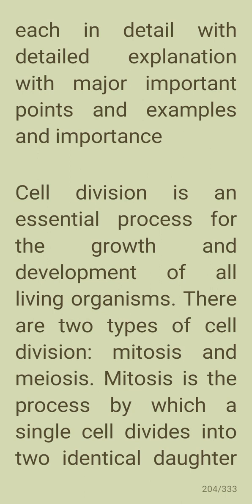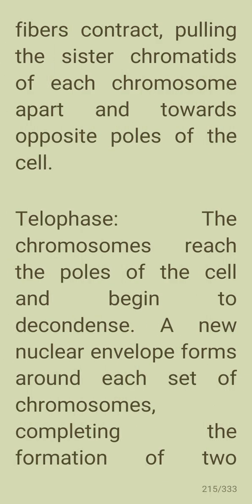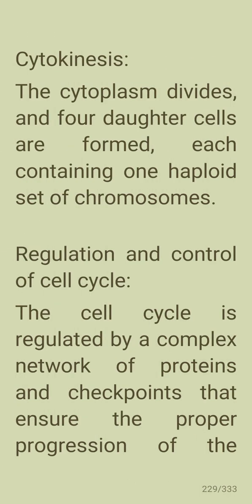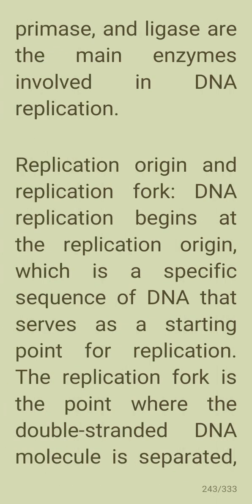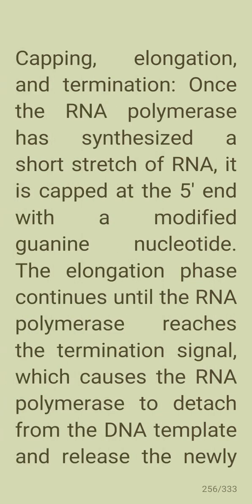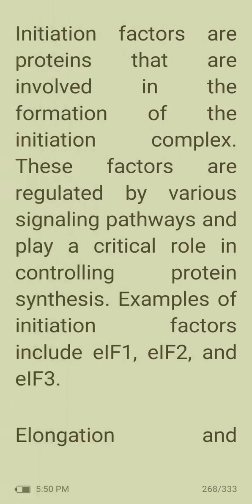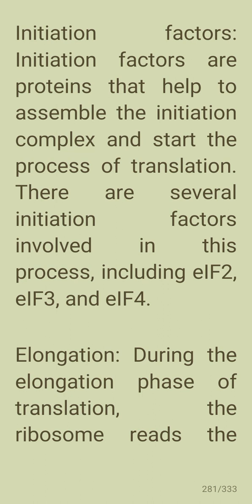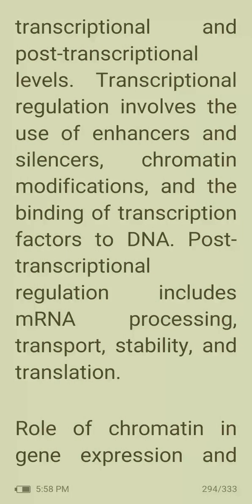net paper 2 video 10